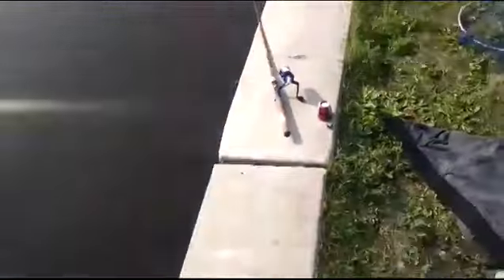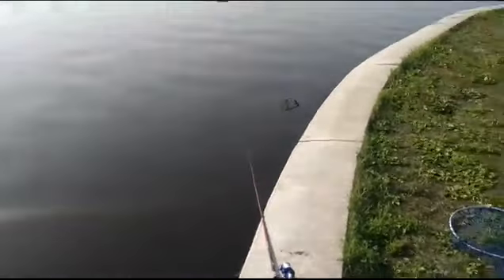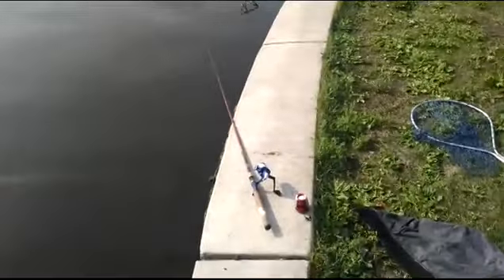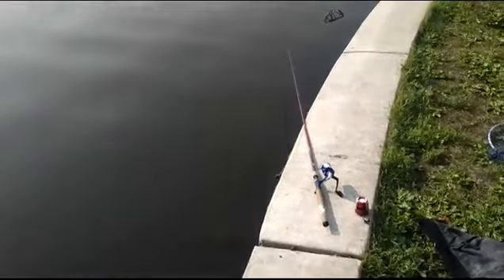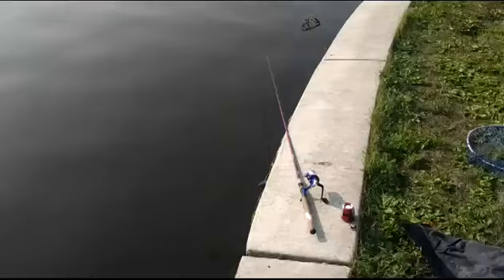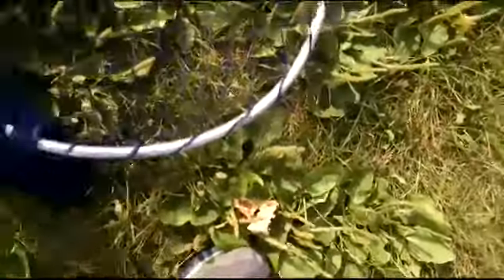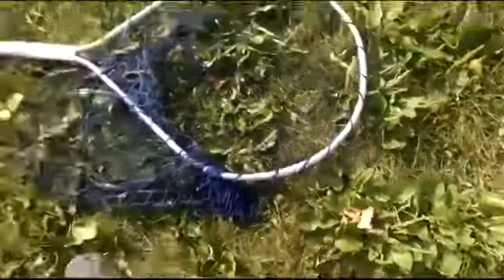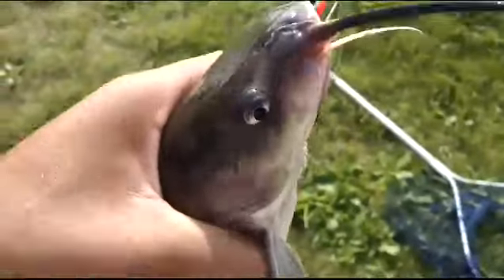Cat fishing with bread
I'm fishing with my dog and I'm using bread to catch catfish I did caught 2 catfish by the 2nd catfish was off camera and it was bigger than the 1st catfish which was on camera